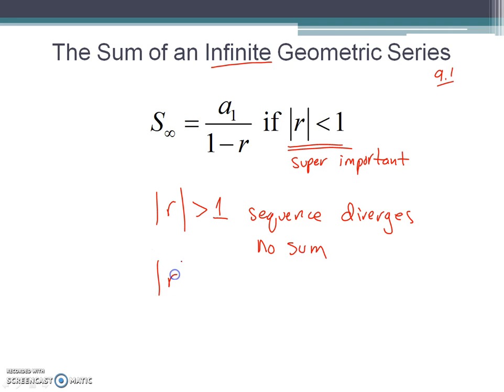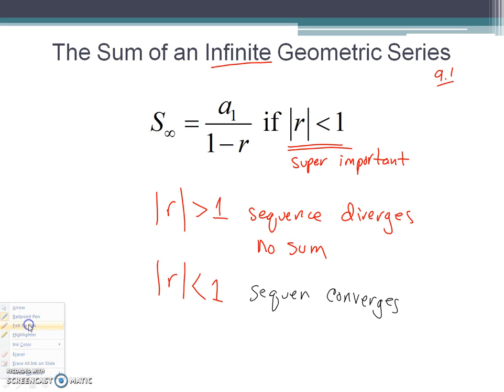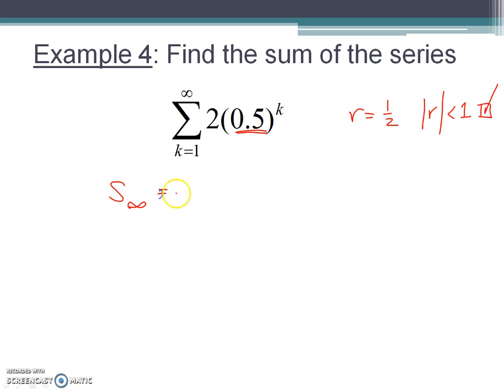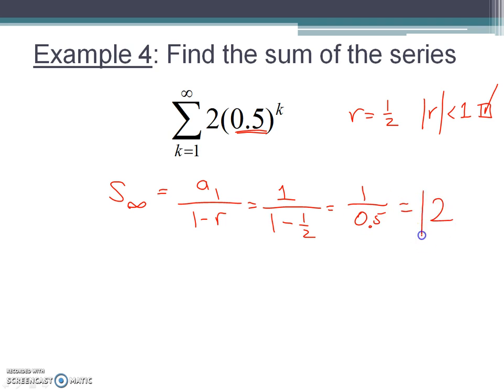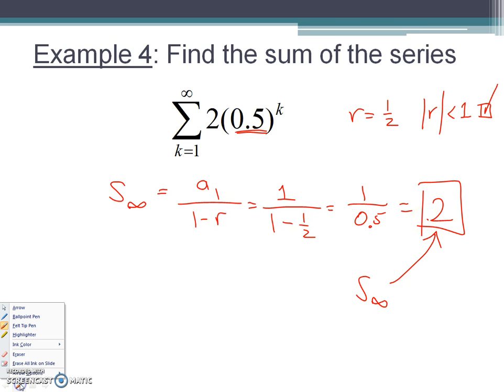HPC 9.3 Part 4: The Sum of an Infinite Geometric Series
I can calculate sums of geometric sequences by using the appropriate formula.

0:00 - formula
1:42 - example 4